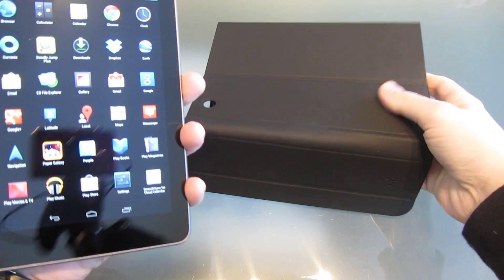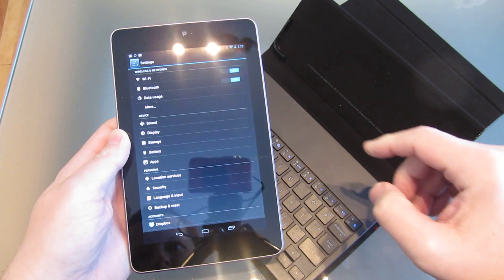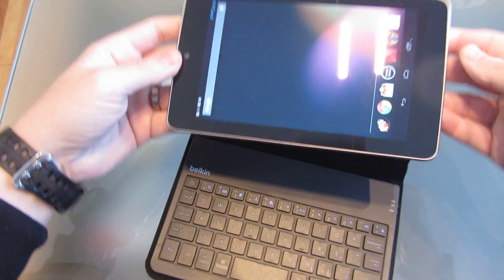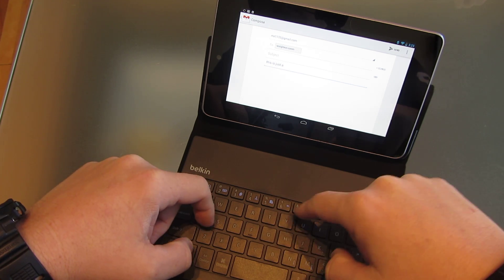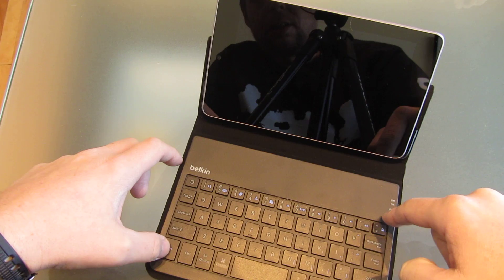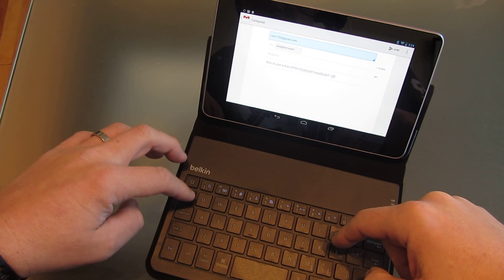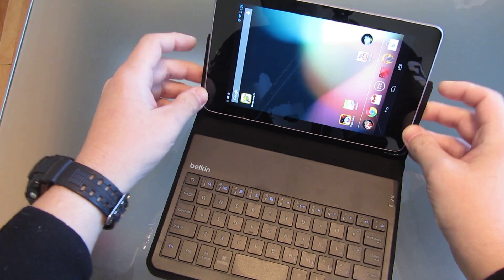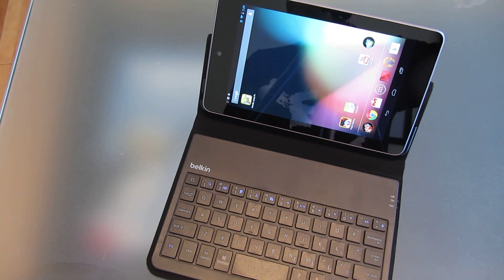Google Nexus 7 Belkin iPad Mini Bluetooth Keyboard *Testing Functions"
Today I thought I'd test the Belkin Bluetooth Keyboard made for the iPad Mini on the Nexus 7 by Google and Asus. It seems to work just fine as it should do to them both being Bluetooth. Check out the video and see what works and what doesn't.